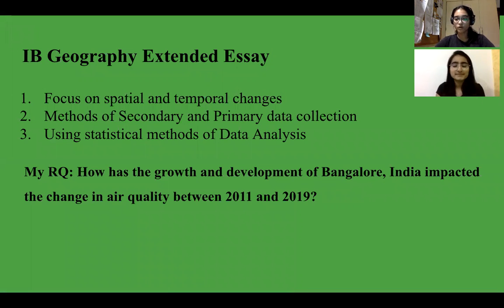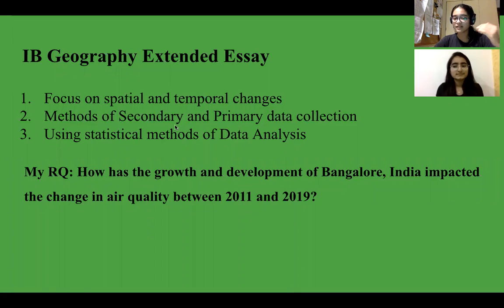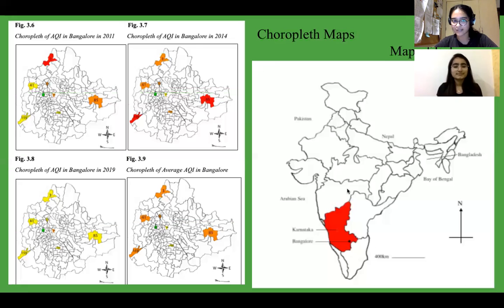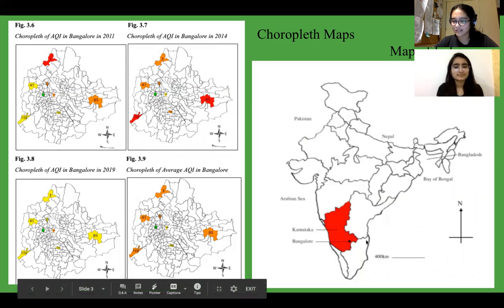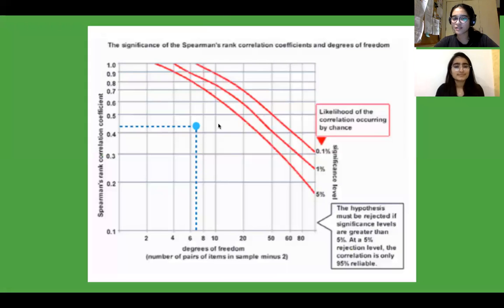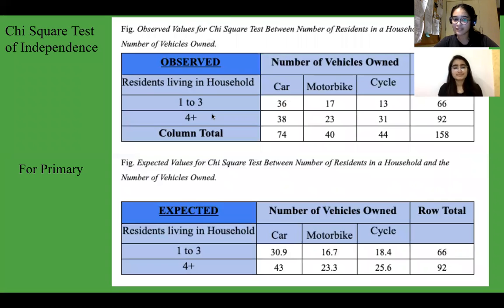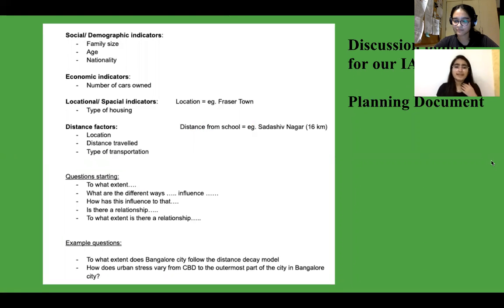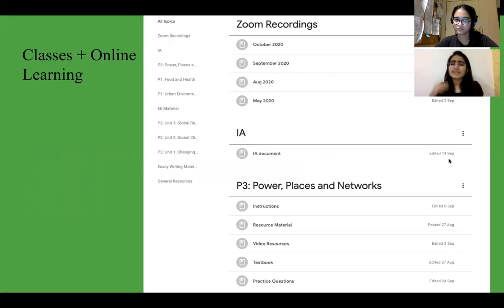Geo with Mr. Srini